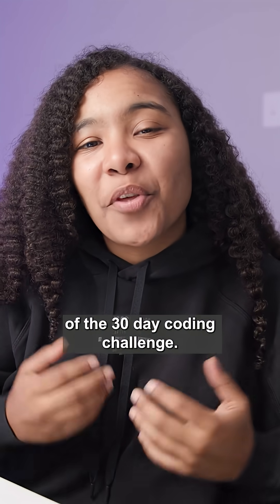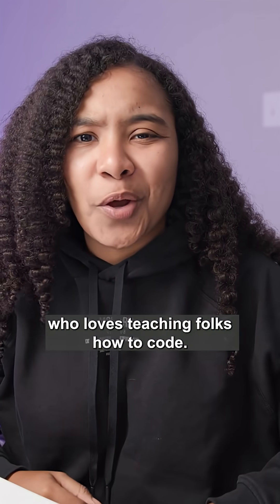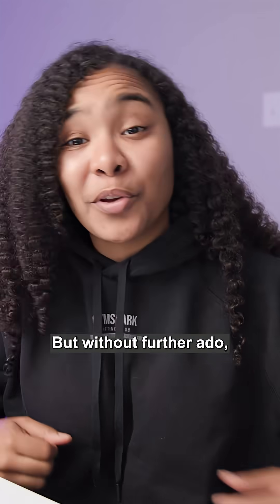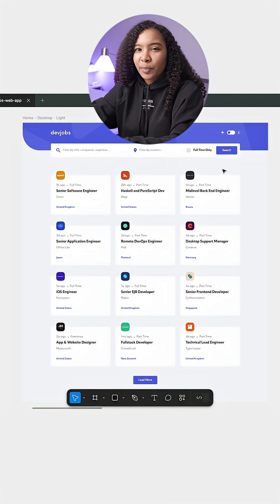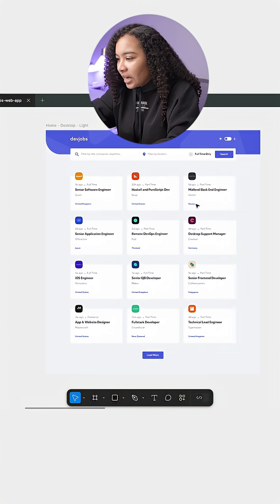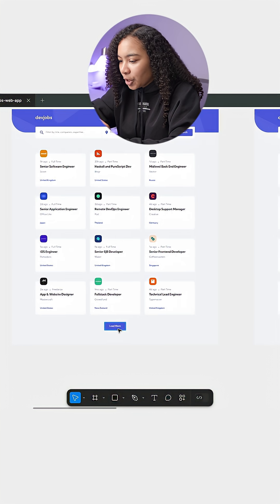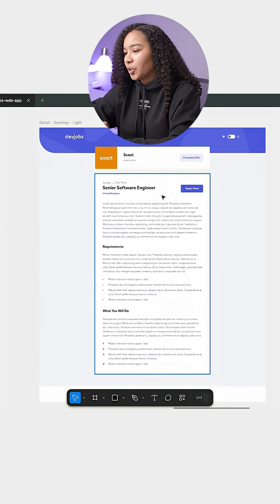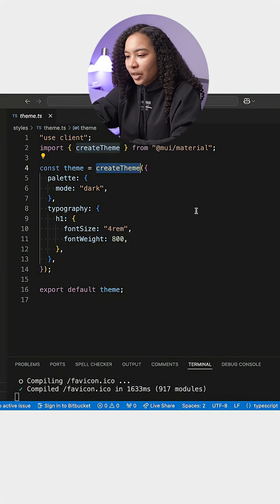How to build a theme changing job board